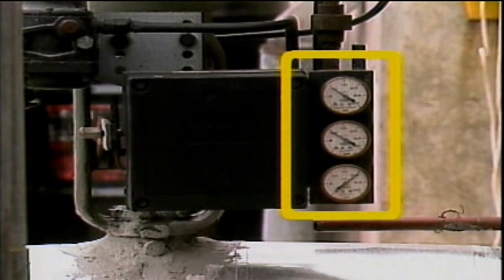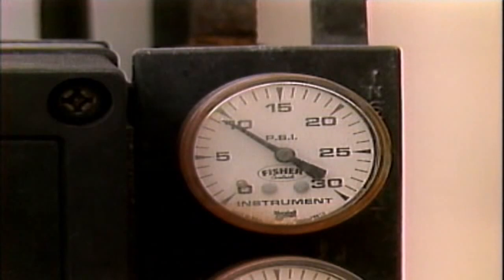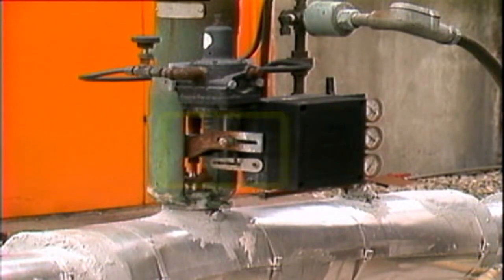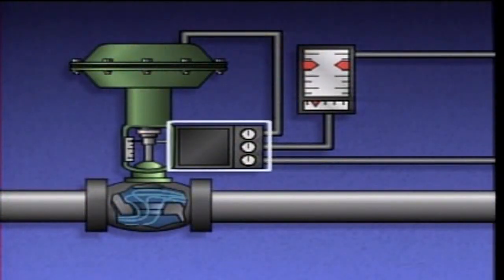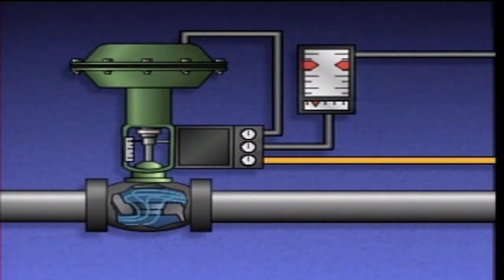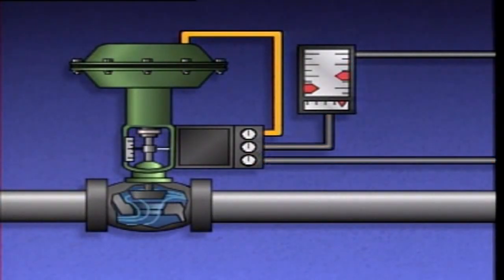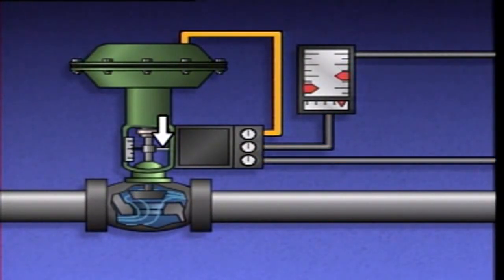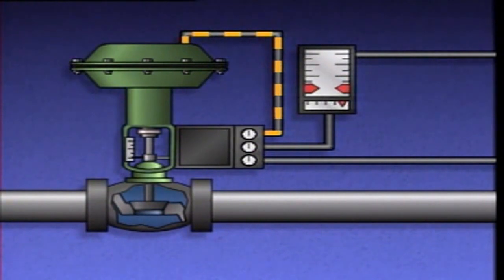What is Positioner in Pneumatic actuators Control Valve?|Positioner Working Principle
This video describe What is Positioner in pneumatic actuator Control Valve? and Positioner working principle with basic functionality and overall benefits to using valve positioner.

After you completion this video you can know the following :-

1- control valve positioner working,
2- control valve positioner working principle,
3-control valve positioner function,
4-how control valve positioner works,
5-control valve positioner parts,
6-control valve positioner,
7- control valve with positioner